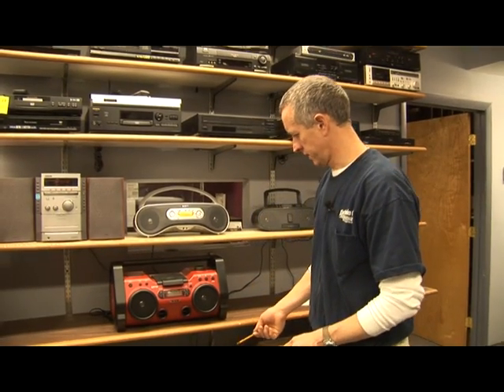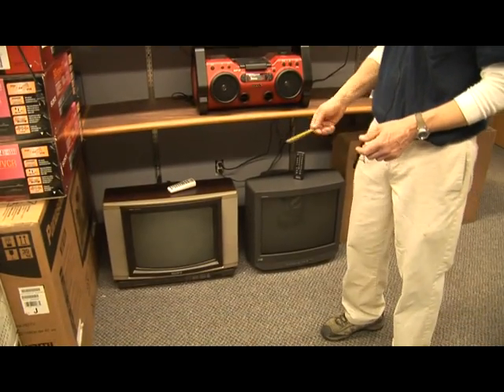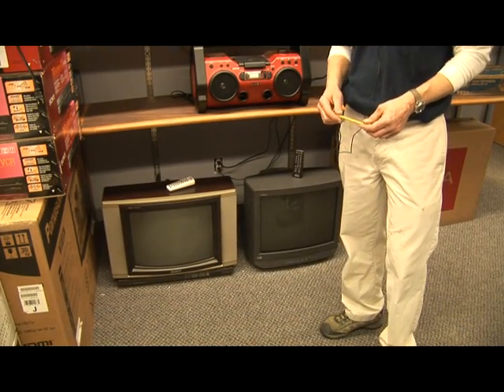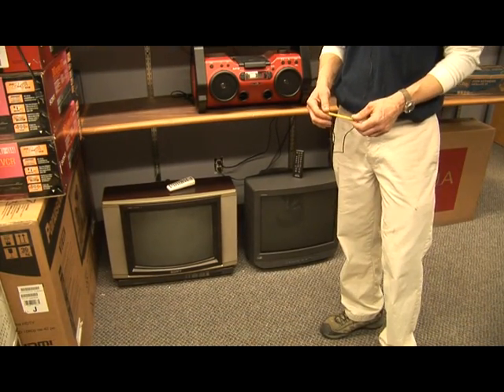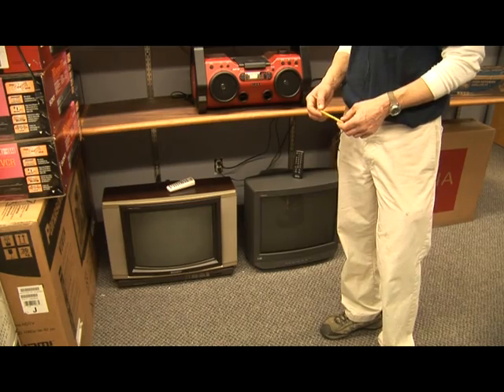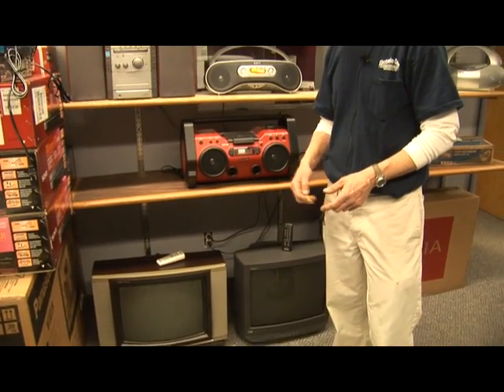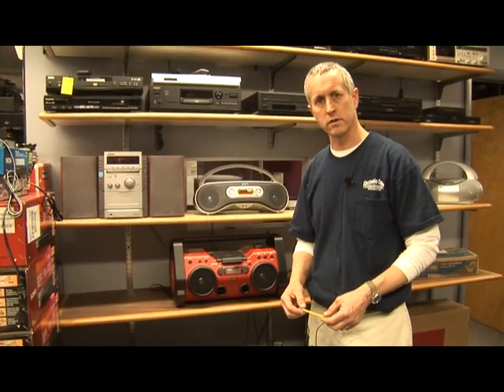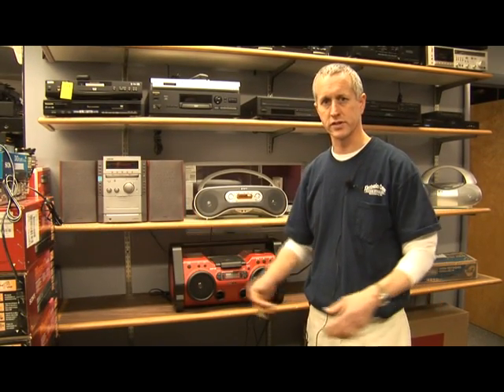TV & Electronics : How to Dispose of an Old TV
Old television sets can usually be disposed of in a local landfill, but this will most likely come with a charge between $20 and $40. Check to see if a given town has an electronics recycling program with help from the owner of an electronics store in this free video on television disposal.